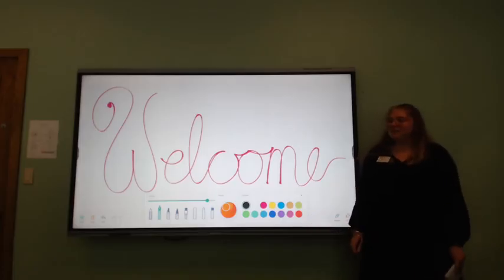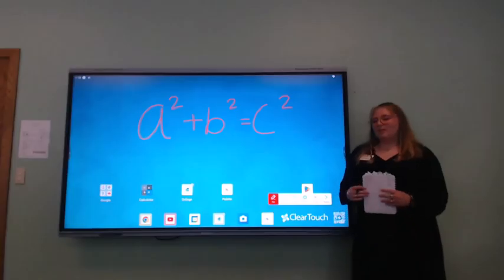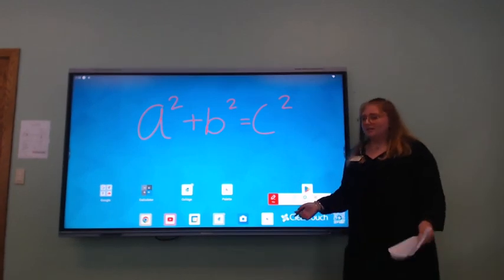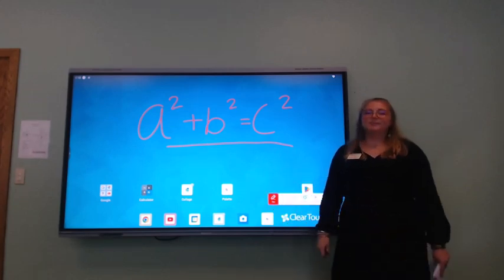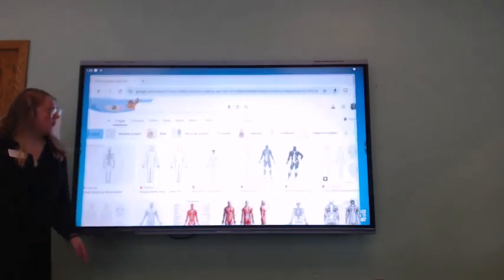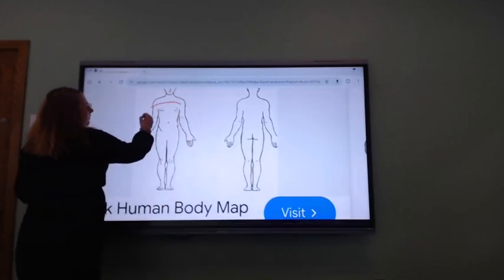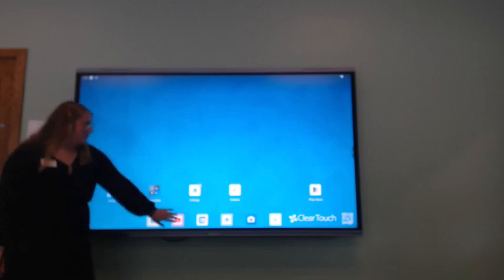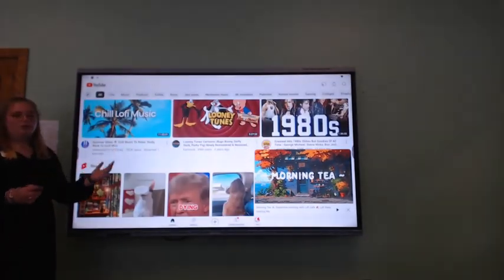Clear Touch Smart Board Introduction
Quick demonstration of some our Clear Touch smart boards features.